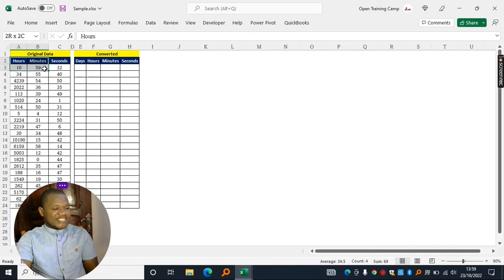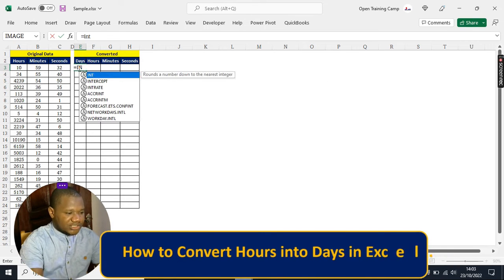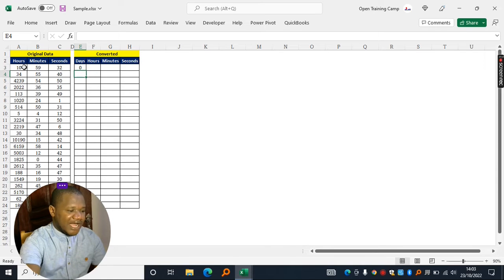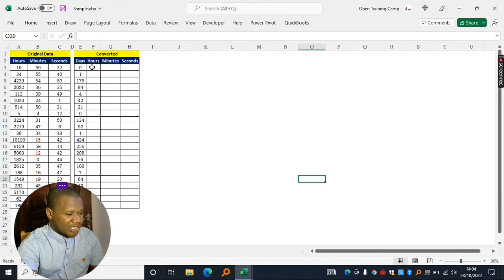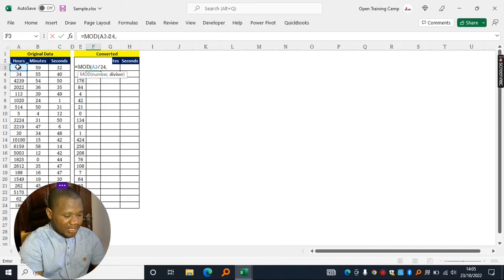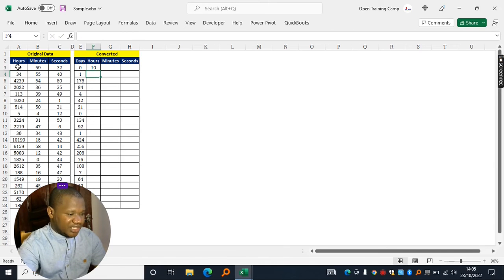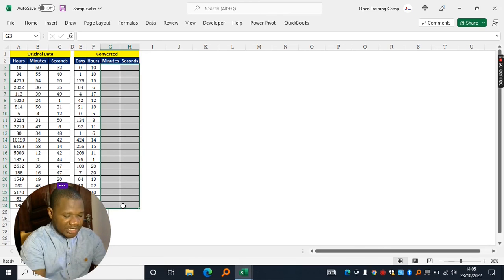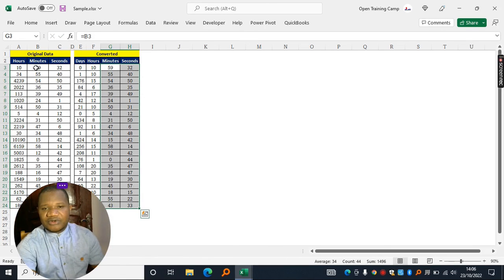How to Convert Hours into Days in Excel using Formulas (INT and MOD)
In this video I show you how you can convert hours into days in excel using the INT functions as well as the MOD function together to extract days from hours respectively.